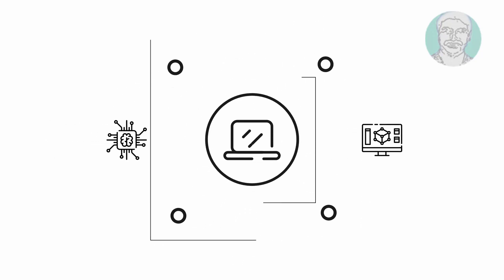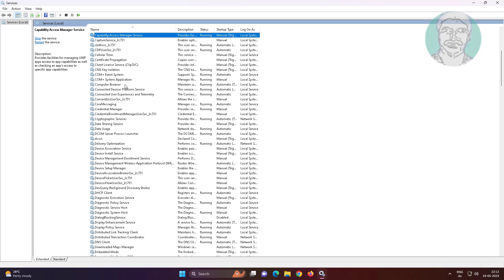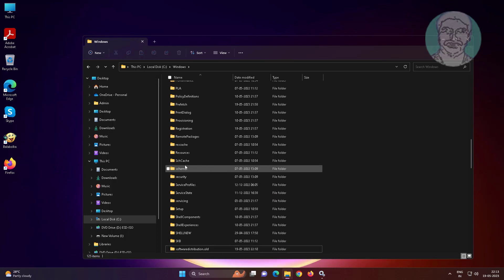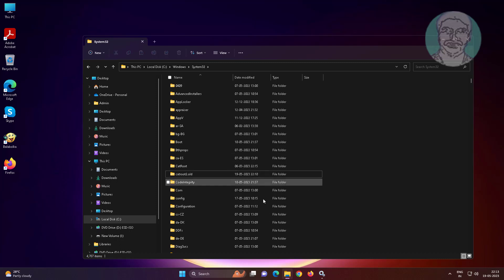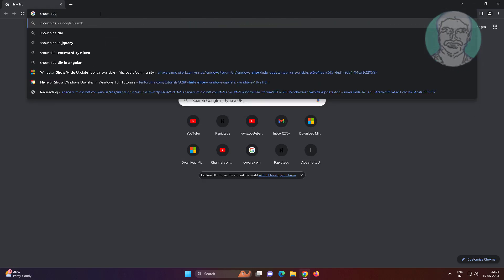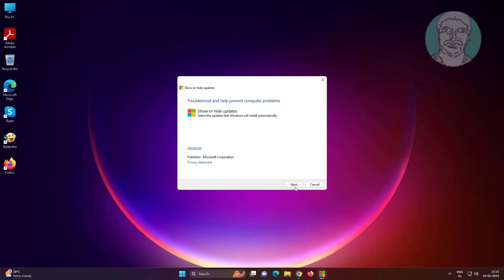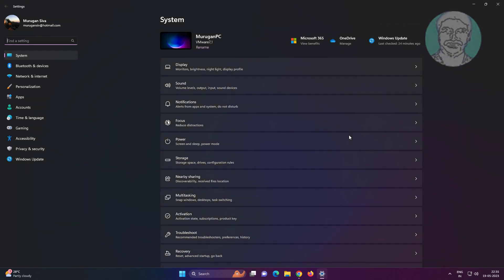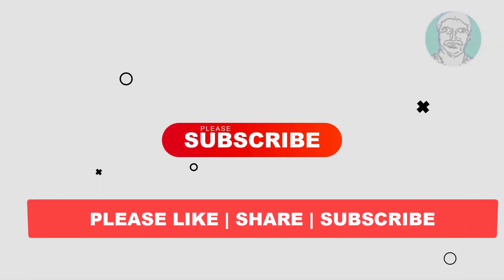How To Fix Windows 11/10 "Updates are Underway, Please Keep Your Computer On" (100% FIXED)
This Tutorial Helps to How To Fix Windows 11/10 "Updates are Underway, Please Keep Your Computer" (100% FIXED)

00:00 Intro
00:11 Step 1 - Change Service Type
02:06 Step 2 - Show Hide Update Tool
03:10 Step 3 - Windows Update
03:39 Closing